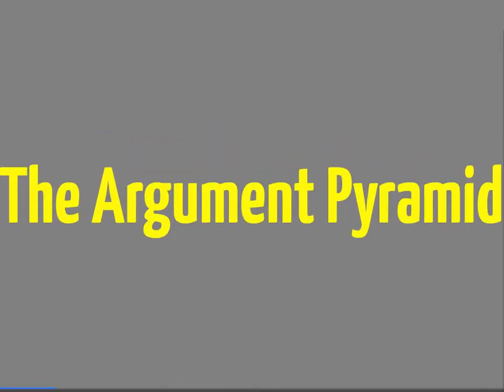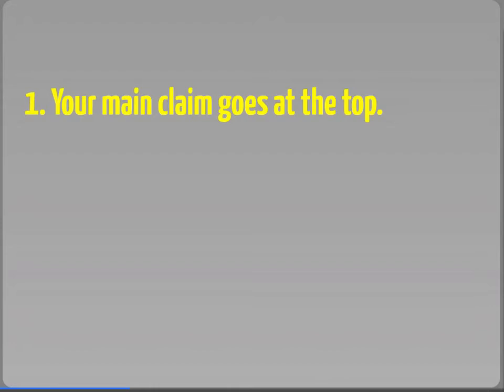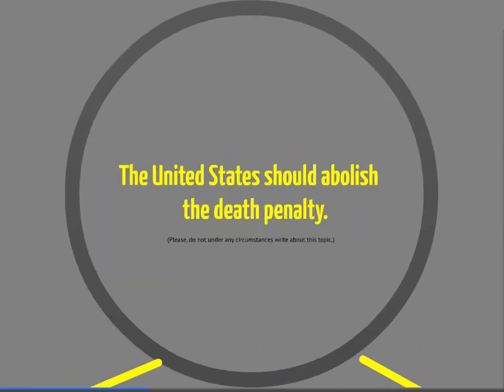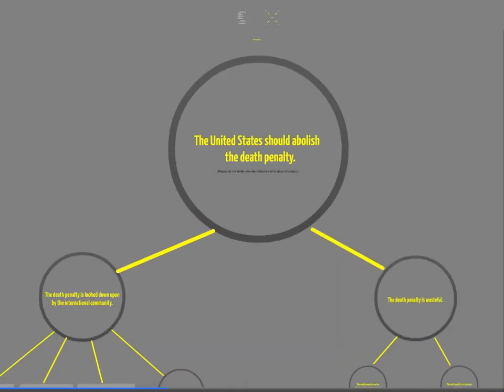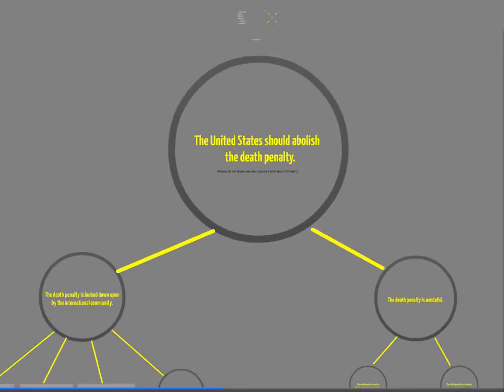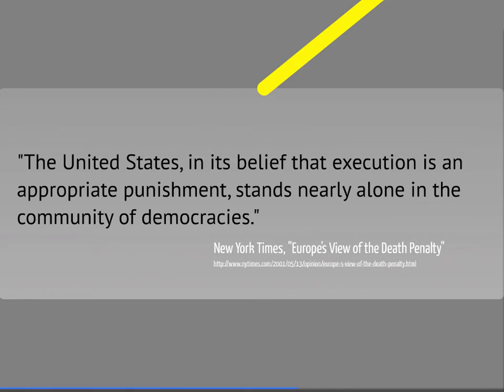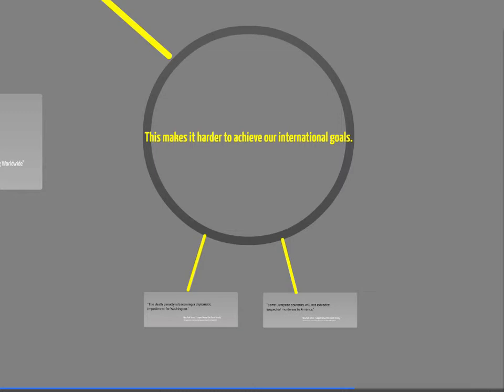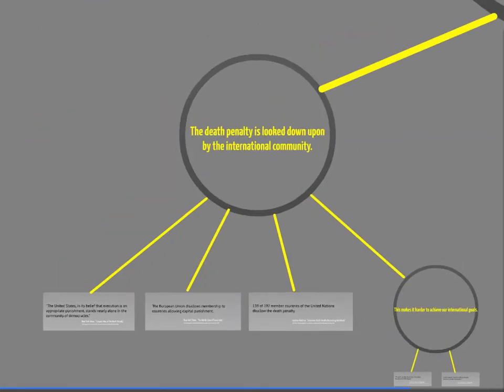Argument Pyramid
Table of Contents:

00:14 - Some Precursors
02:37 - Defining the Argument Pyramid
03:06 - Rules 1 and 2
06:00 - Rule 3
07:23 - Rules 4 and 5
08:03 - Evaluating our Example